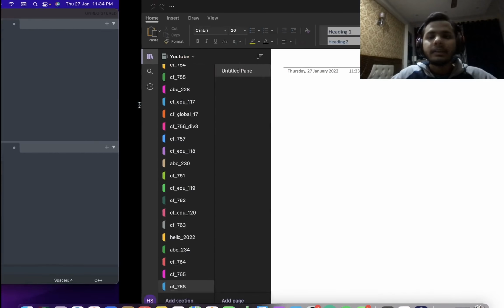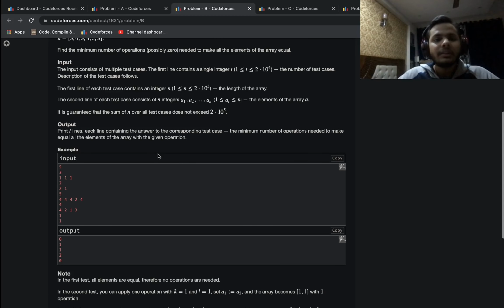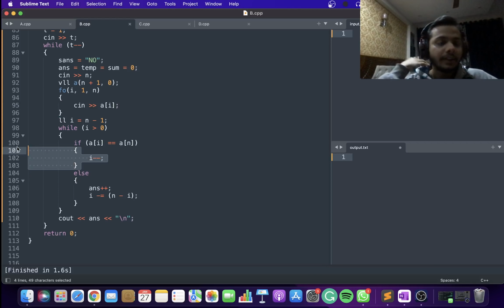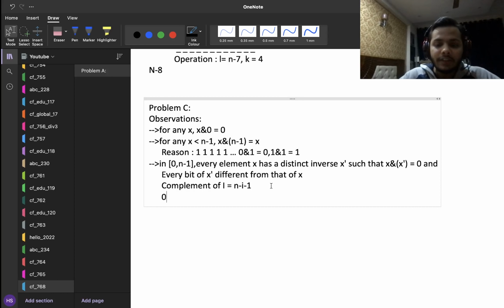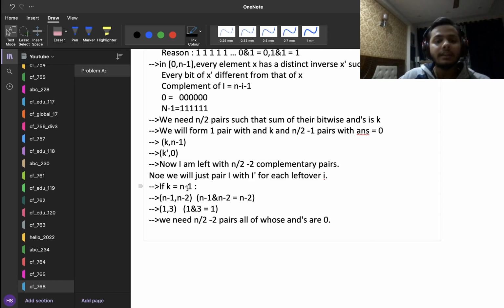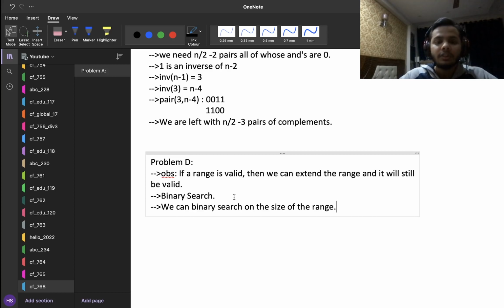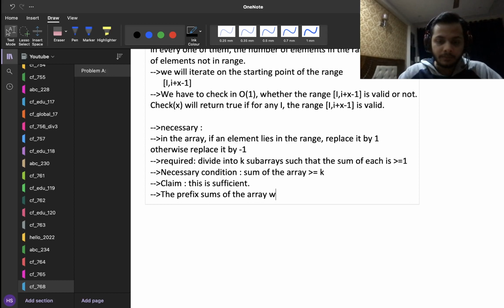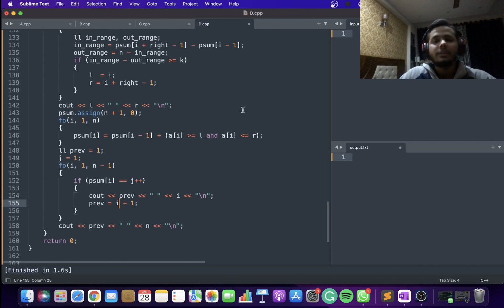Codeforces Round 768(Div-2) Solutions || Problems A,B,C and D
Hey everyone! as always, here are the solutions to problems A, B, C and D of Codeforces Round 768(Div-2)

Timestamps :
0:00 - Intro
1:16 - A: Min Max Swap
5:25 - B: Fun with Even Subarrays
14:46 - C: And Matching
31:37 - D: Range and Partition